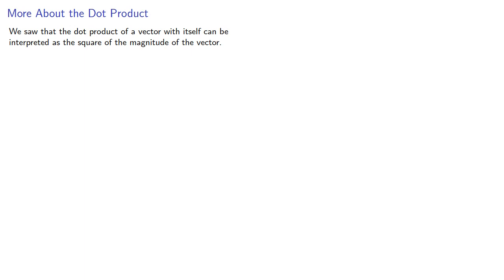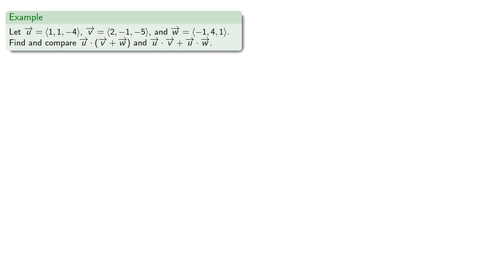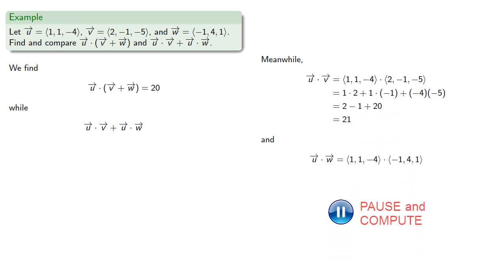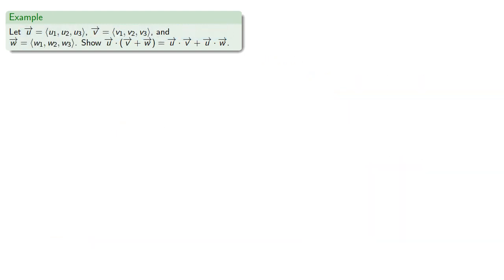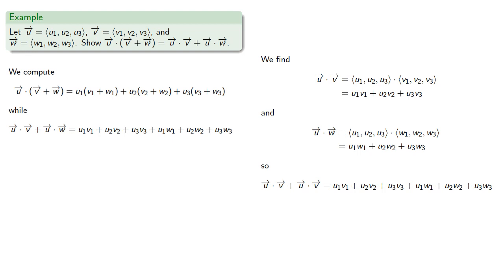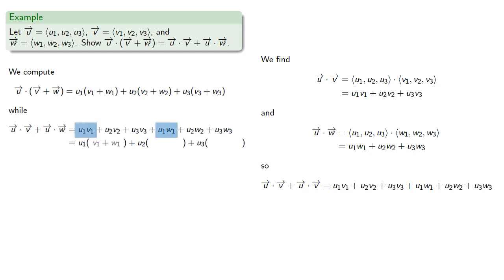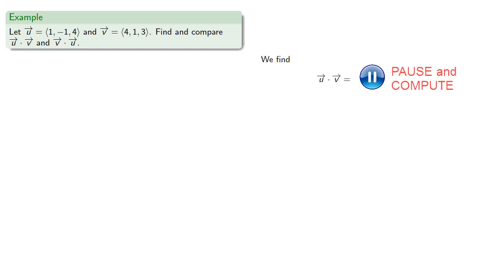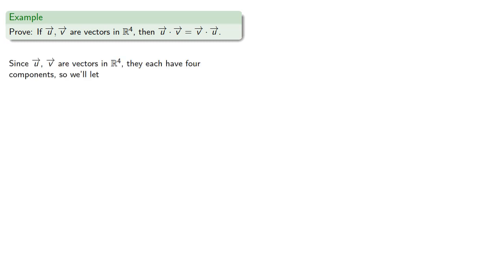Properties of the Dot Product